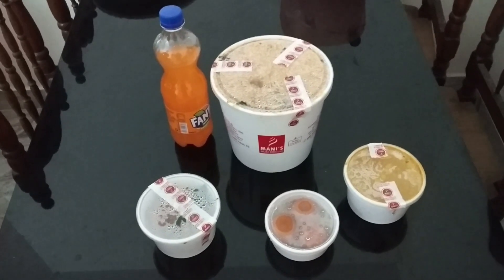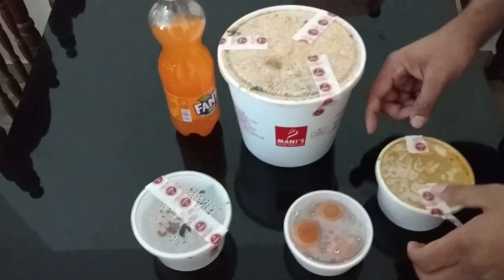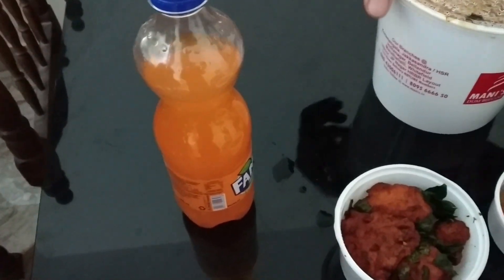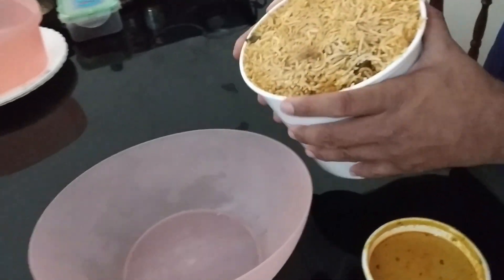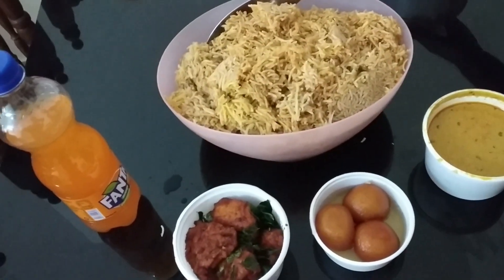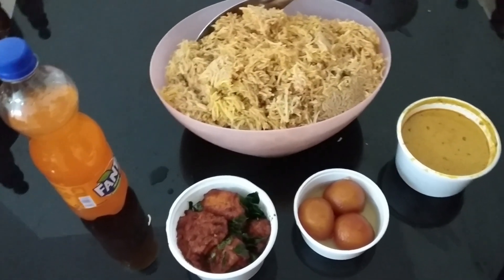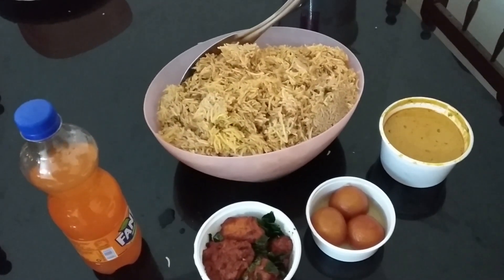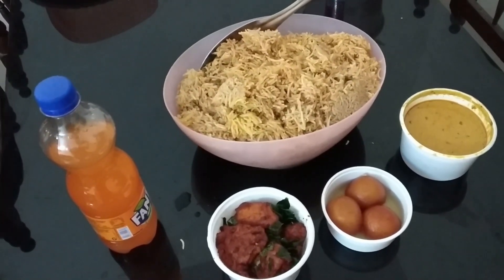Online Food Review : Chicken Biryani Family Combo (Mani's Dum Biryani)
Swiggy Order Review From Mani's Dum Biryani

Chicken Biryani
Chicken 65
3 Gulab Jamun
Pepsi (600 ml)